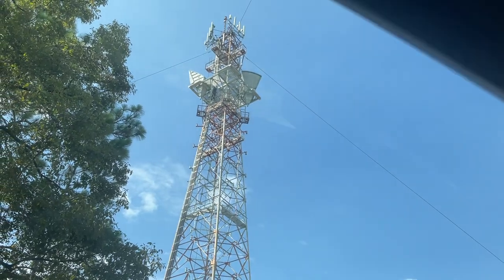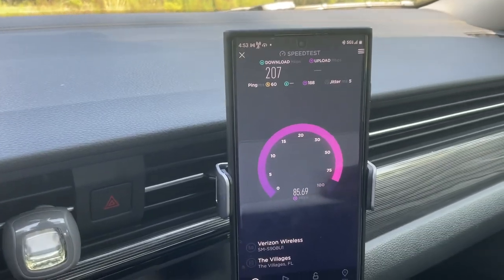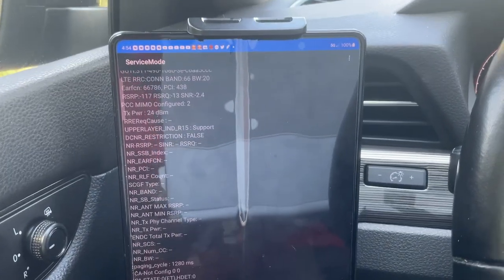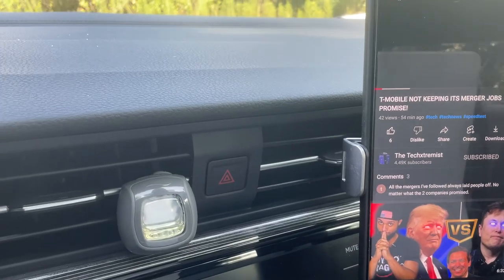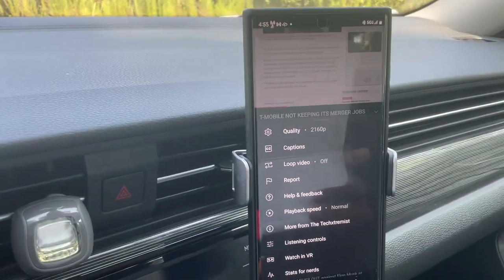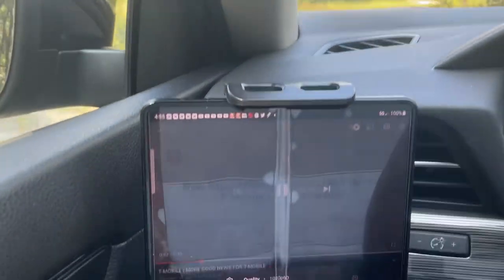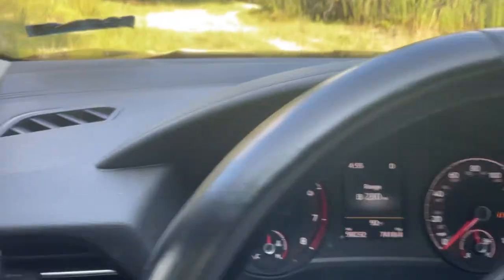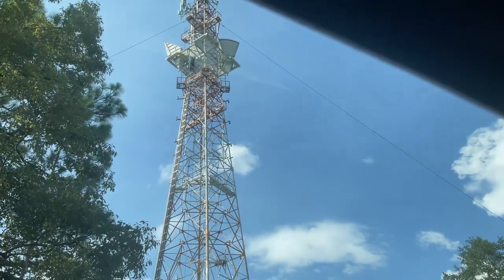Verizon 5G UW Dominance in rural Ocala National Forest vs T-Mobile and AT&T!!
The carriers duke it out in rural forest!

Follow me @Terrell352 on Twitter!